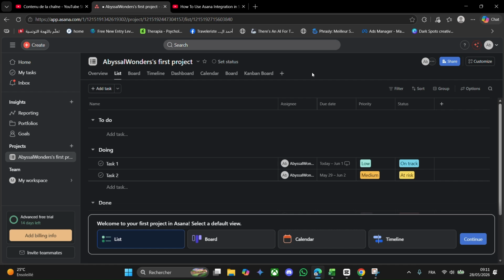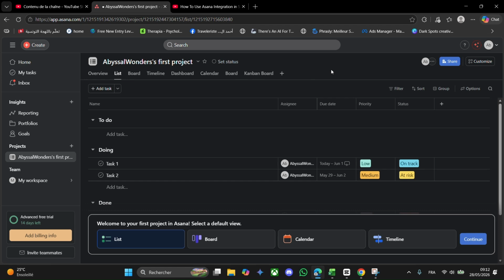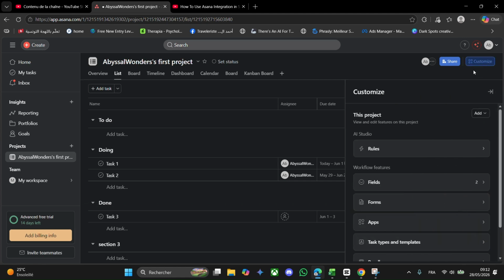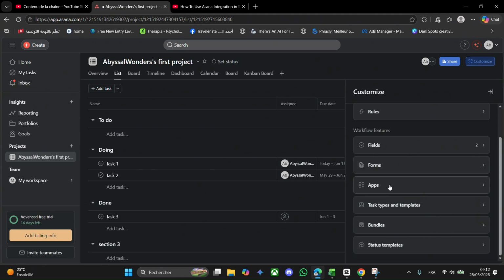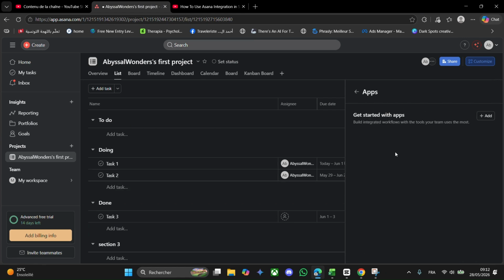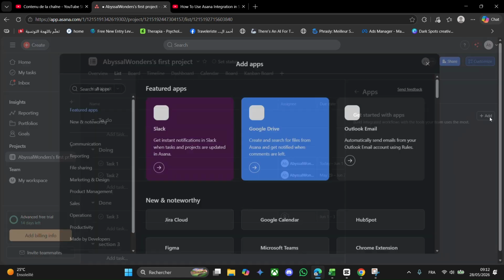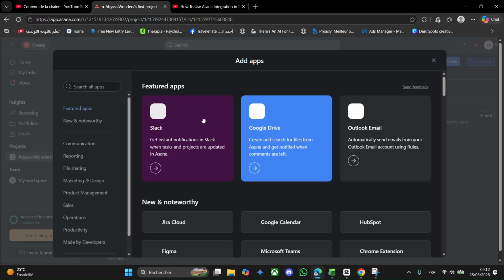How to Integrate Slack with Asana – 2026 Project Messaging Guide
To integrate Slack with Asana, open Slack → go to "Apps" (left sidebar) → search "Asana" → click "Add to Slack" . Authorize Asana and choose a Slack channel where notifications will appear (e.g., project-updates). You can also connect specific projects: in Asana, go to a project → click "Customize" → "Apps" → "Add to Slack" → select a channel. Once connected, use slash commands: /asana create "Task name" (creates a task from Slack), /asana mytasks (lists your tasks), /asana link (attach a Slack message to an Asana task). That's how to sync Asana tasks with Slack channels. 🔗📋